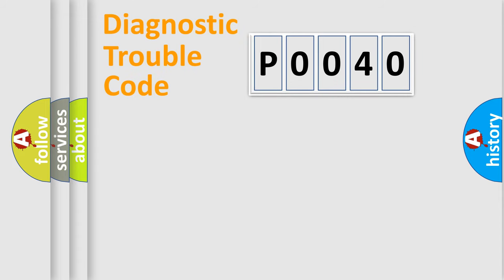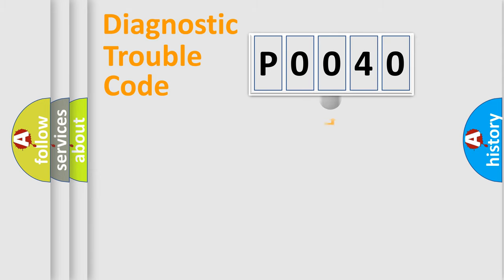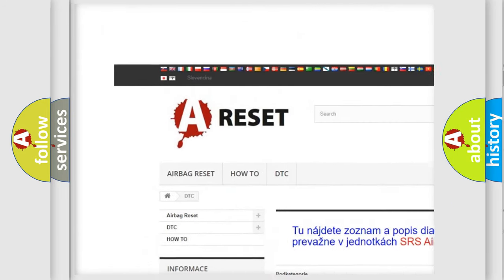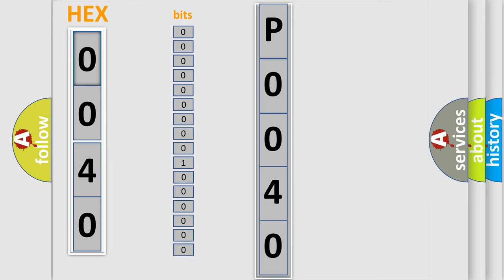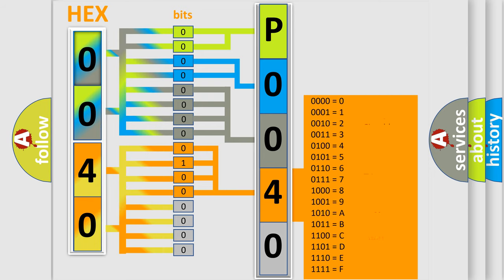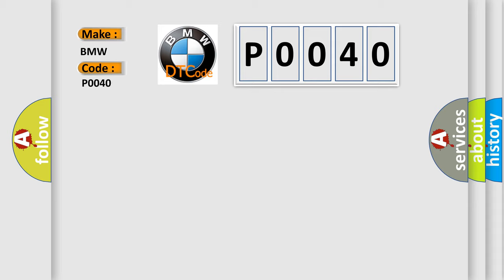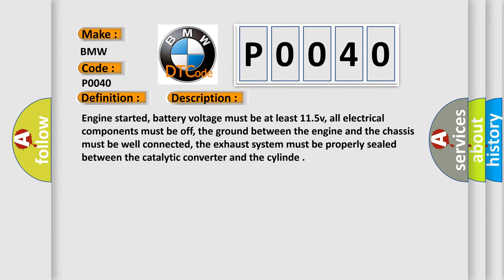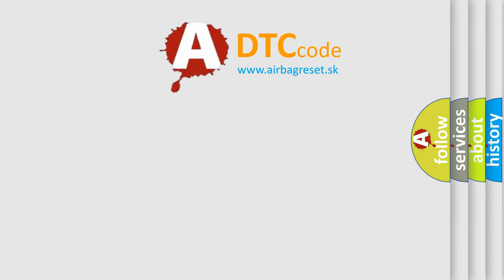DTC BMW P0040 Short Explanation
Contents:
0:21 Basic DTC analysis according to OBD2 protocol standard.
1:48 Insight into programming
2:58 A diagnostically understandable description of the Diagnostic Trouble Code
3:05 Basic error definition

Make:
BMW
Code:
P0040
Definition:
O2 Sensor Signals Swapped (Bank 1 Sensor 1 or Bank 2 Sensor 1)
Description:
Cause:
HO2S-11 and HO2S-21 harness connectors are swapped
HO2S-11 and HO2S-21 wiring is crossed inside the harness
HO2S-11 and HO2S-21 wires are crossed at 104-pin connector
Connector coding and color mixed with correct catalytic converter